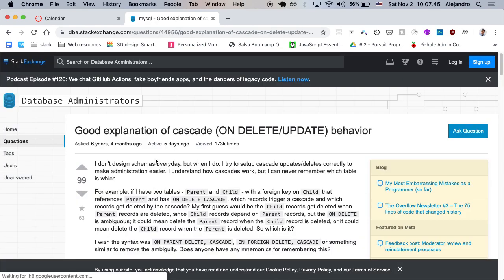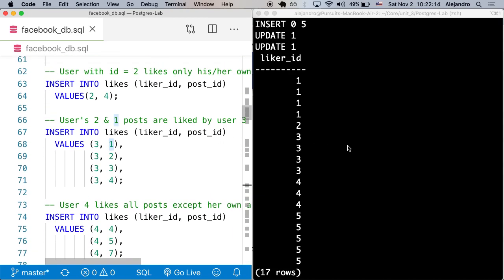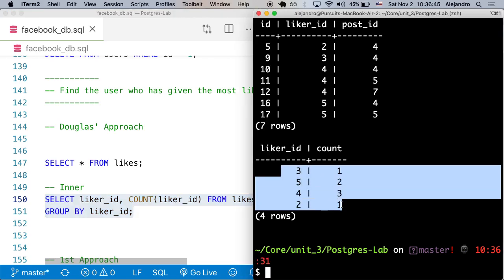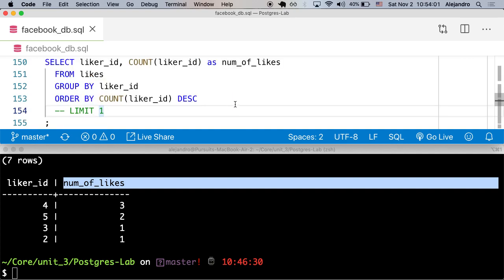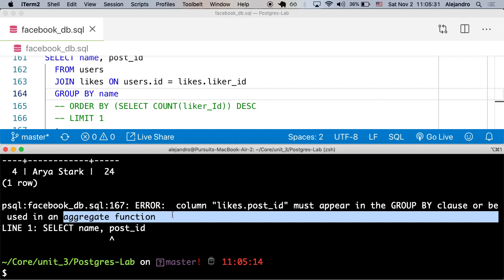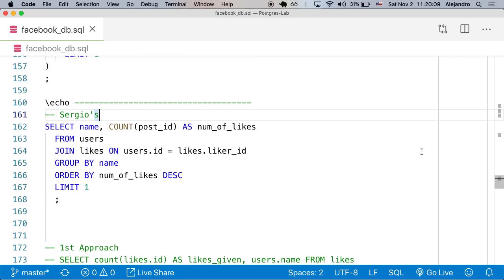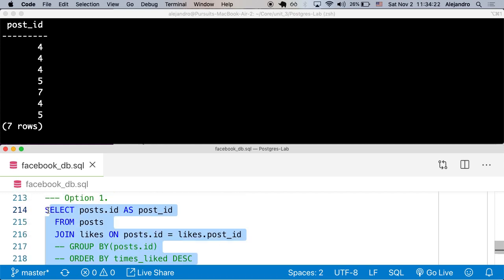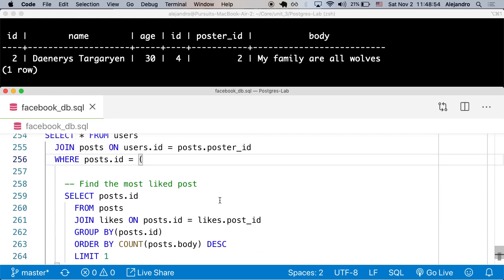Postgres Lab Review 2